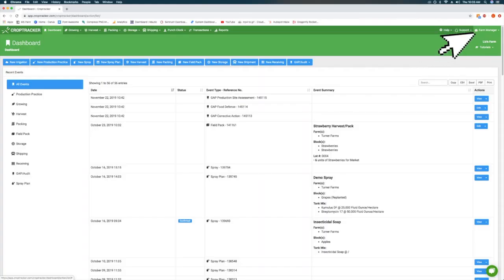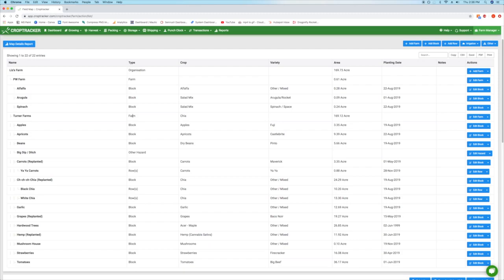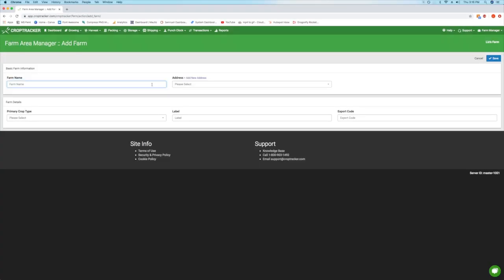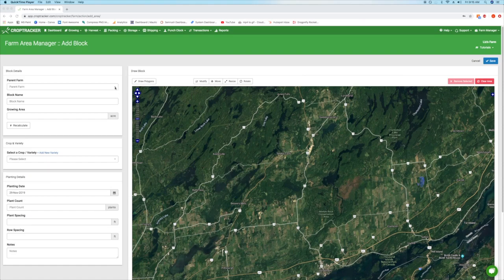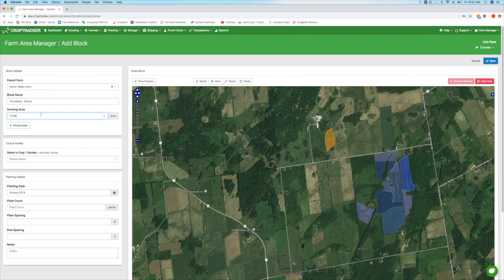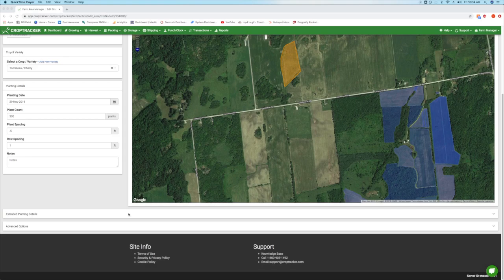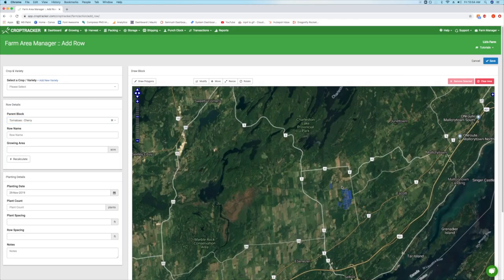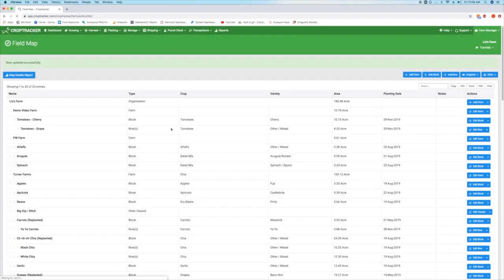Setting Up Your Farm